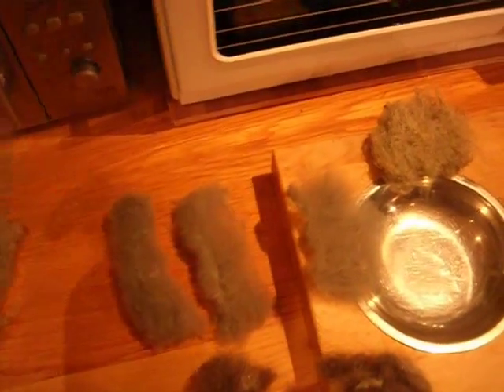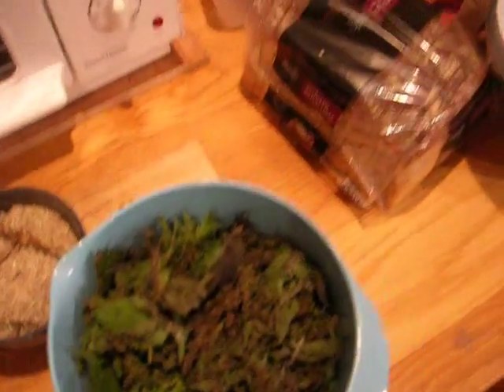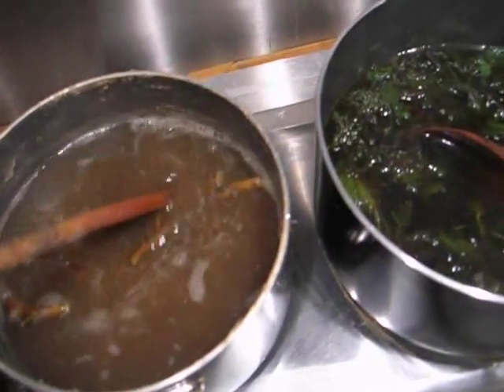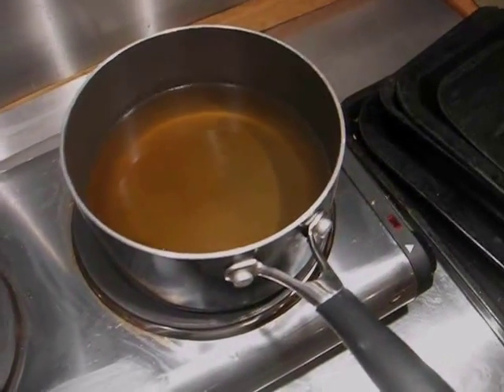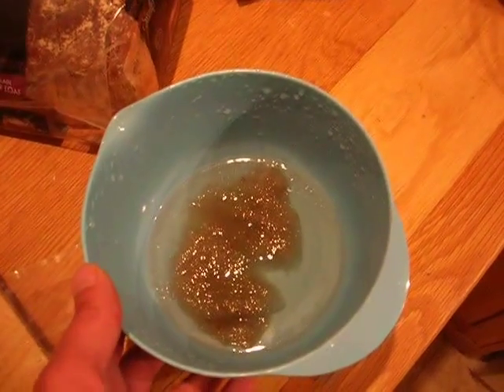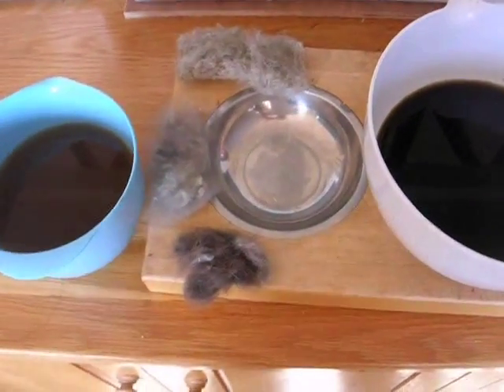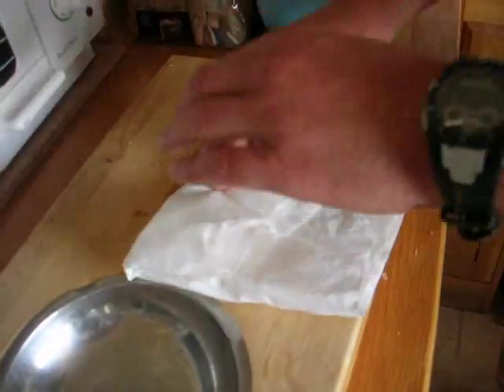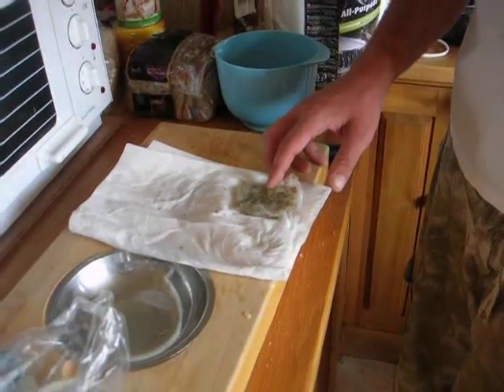Dying fiber with nettles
Experiment on trying to dye various fibers with the leaves and roots of nettles.